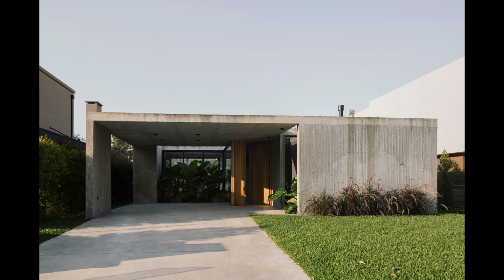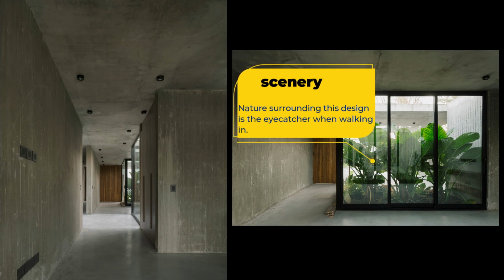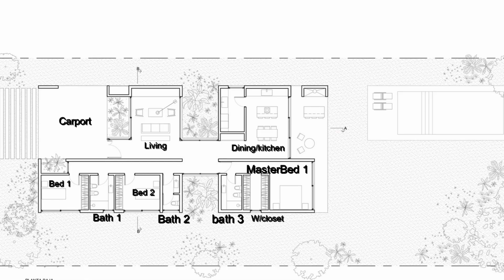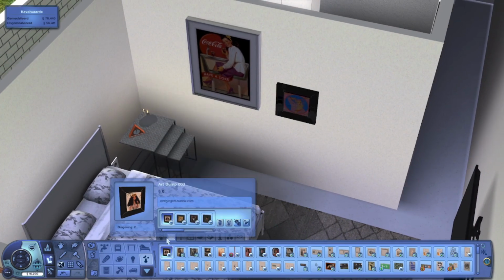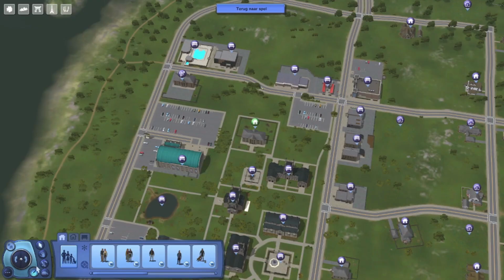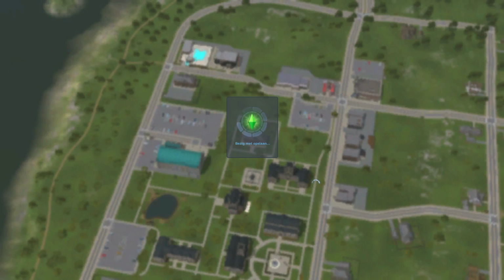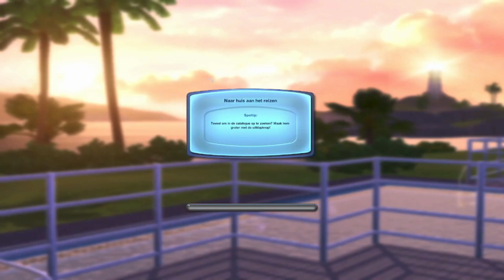The Sims 3 - Modern concrete house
The Sims 3 is a 2009 life simulation video game developed by the Redwood Shores studio of Maxis, and published by Electronic Arts. Part of The Sims series, it is the sequel to The Sims 2. It was released on June 2, 2009, for Mac OS X, Microsoft Windows and smartphone versions. Console versions were released for PlayStation 3, Xbox 360, and Nintendo DS in October 2010 and a month later for Wii. The Windows Phone version was released on October 15, 2010. A Nintendo 3DS version, released on March 27, 2011, was one of the platform's launch titles.

The game follows the same premises as its predecessors The Sims and The Sims 2 and is based around a life simulation where the player controls the actions and fates of its characters, the Sims, as well as their houses and neighbourhoods. The Sims 3 expands on previous games in having an open world system, where neighbourhoods are completely open for the sims to move around without any loading screens. A new design tool is introduced, the Create-a-Style tool, which allows every object, clothing and hair to be redesigned in any color, material or design pattern.

The Sims 3 was a commercial success, selling 1.4 million copies in its first week. It received mostly positive reviews from critics, with an 86/100 score from aggregator Metacritic indicating "generally favorable" reviews. The game has sold over ten million copies worldwide since its 2009 release, making it one of the best-selling PC games of all time. The Sims 3 has additionally received eleven expansion packs and nine "stuff packs"